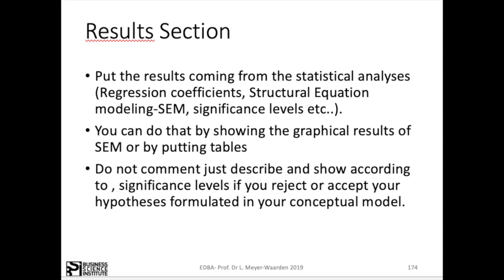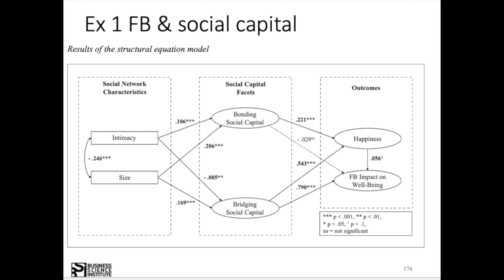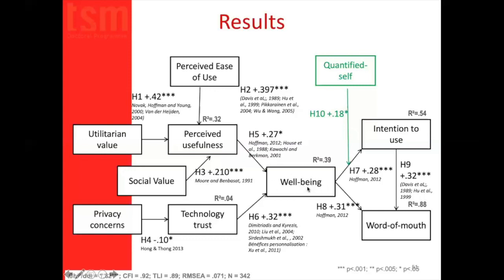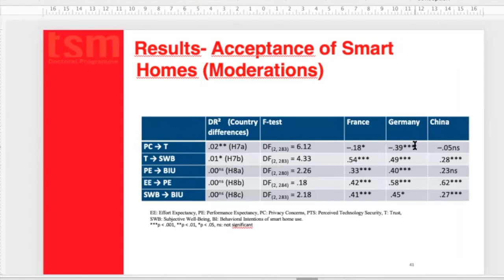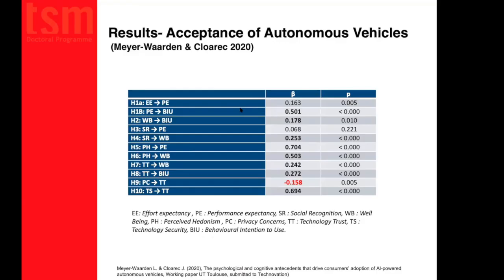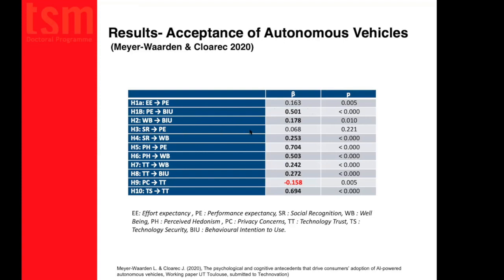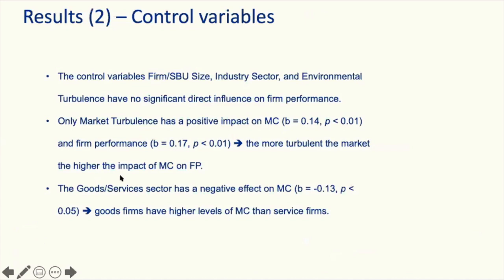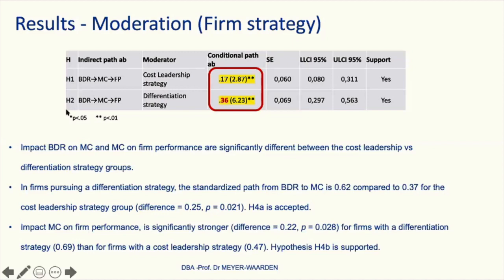Research Design 9 Results